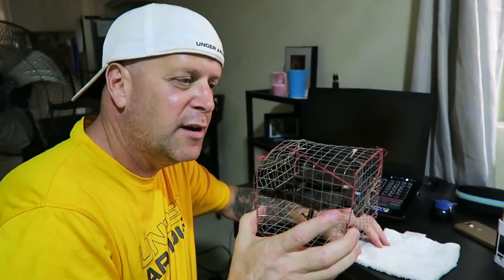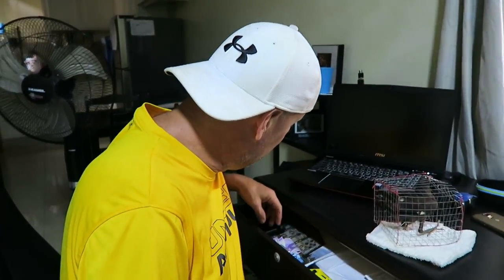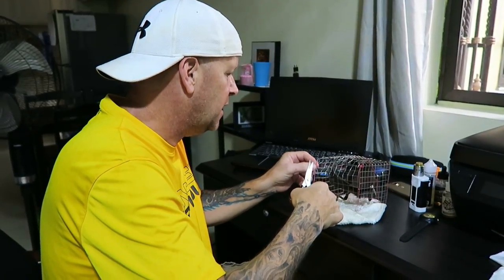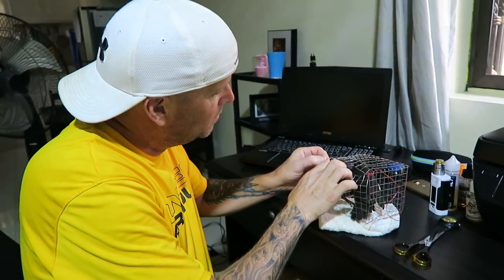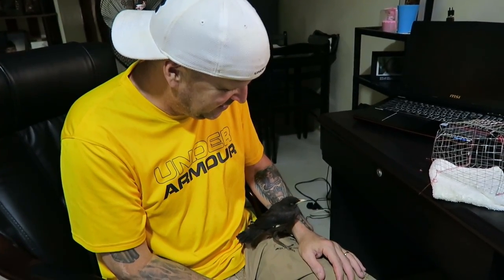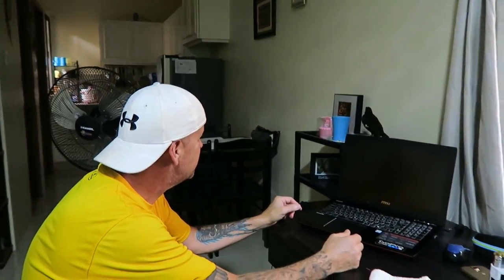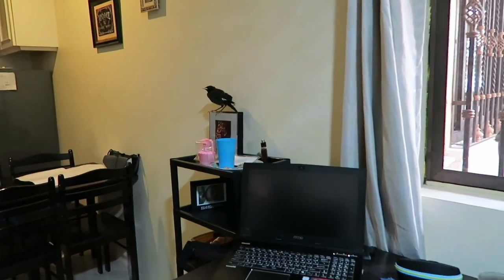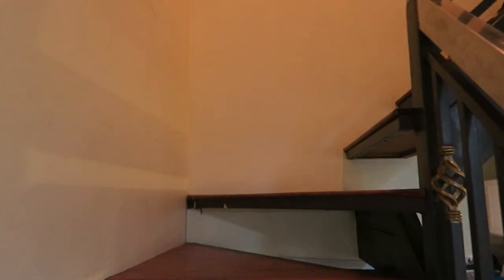Angeles City Philippines : Meet Sisig our Baby Mynah Bird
Sisig is the newest member of our family. I raised a Yellow Umbrella Cockatoo back in the USA. This is the first time I have had a Mynah Bird. All help and suggestions are greatly appreciated.

Filmed with Go Pro Hero 4 Silver
Canon G7X
Nikon D5100
Rode Stereo Video Mic Pro.
Zhiyun Z-1 Evolution Gimbal

Category
Travel & Events